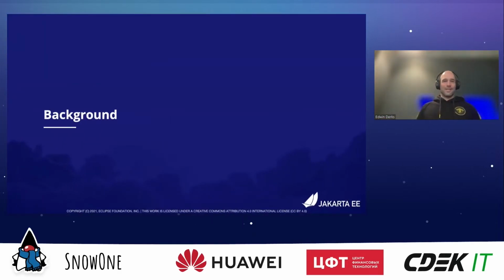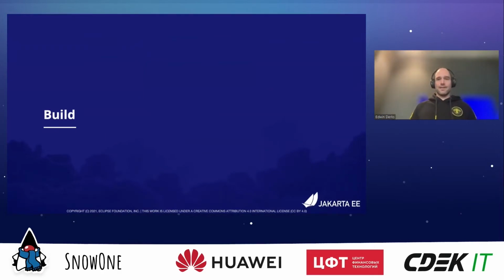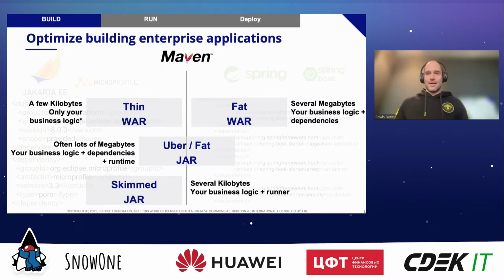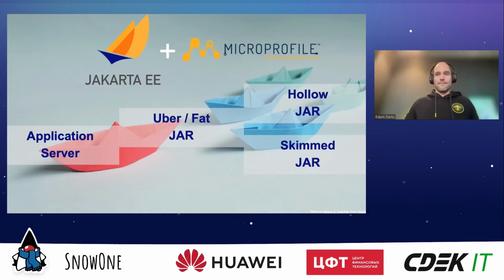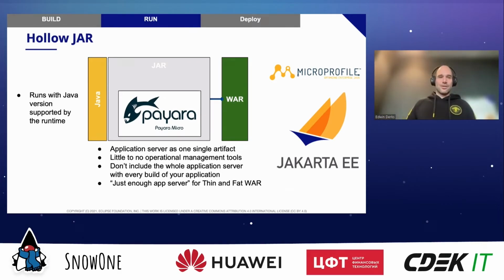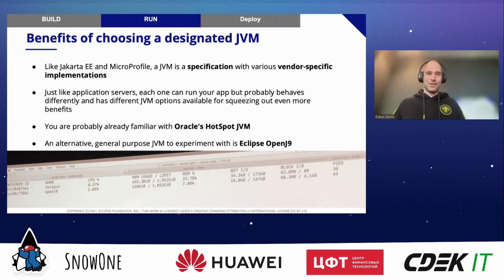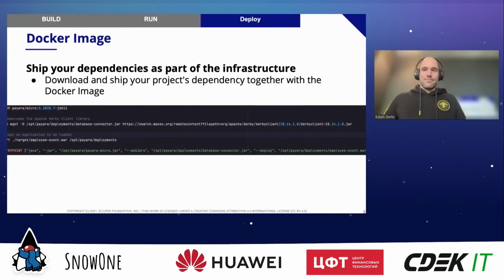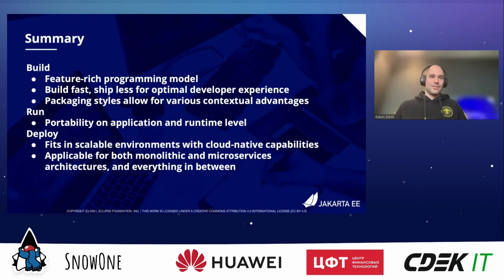Edwin Derks — Optimize your applications to the max with Jakarta EE and MicroProfile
When using complementary tools for optimal utilization in containers and scalable infrastructures, you can achieve optimal value when developing and running enterprise software. Jakarta EE's mechanics and application server runtimes are perfect tools for achieving this goal, especially when complemented with MicroProfile. This applies whether you are building monoliths, microservices, or anything in between.

Attendees will learn how to optimally build, execute and deploy such enterprise applications. Therefore, the session will show little application code, but focus on the concepts, tools, and configuration that are applicable. I will also compare some key concepts with competitors like Spring Framework to emphasize the benefits and downsides.